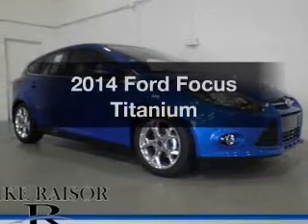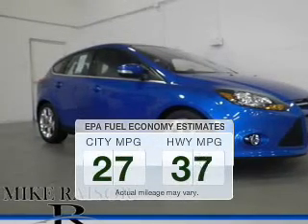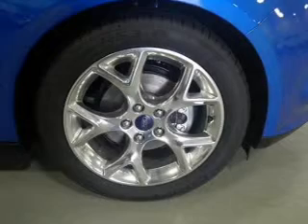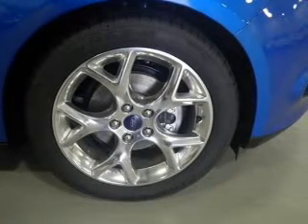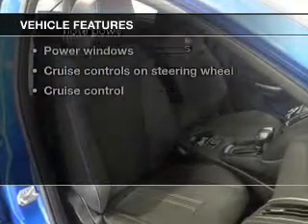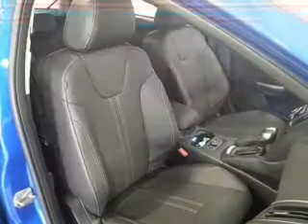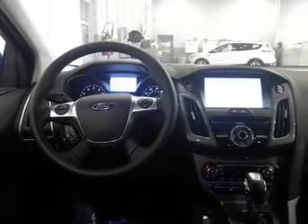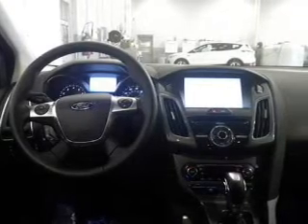2014 Ford Focus - Lafayette IN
Year: 2014
Make: Ford
Model: Focus
Trim: Titanium
Engine: 2.0 liter inline 4 cylinder 16 valve GDI DOHC Flexible Fuel
Transmission: 6-Speed Automatic
Color: Blue Candy Tinted Clearcoat
Mileage: 13
Address:
2051 Sagamore Pkwy. S.